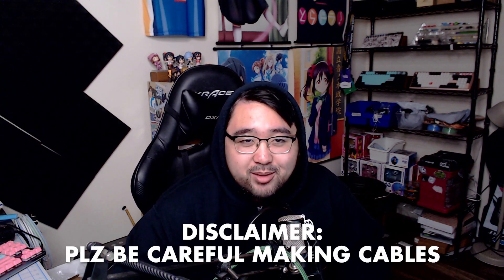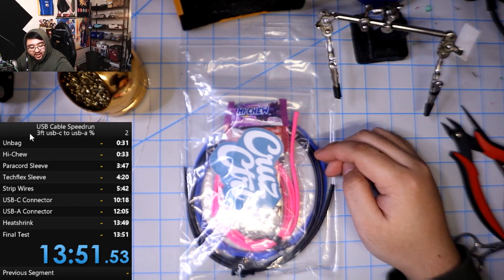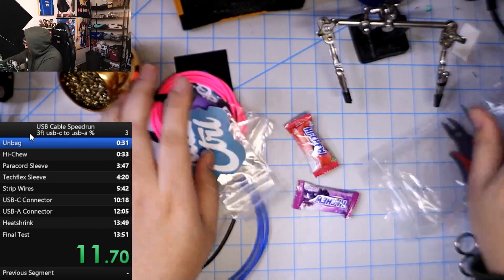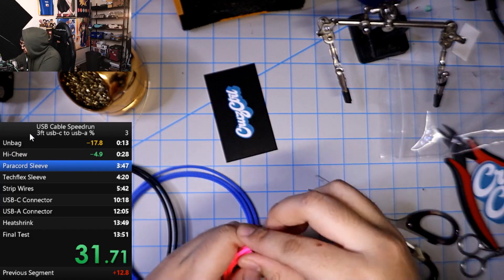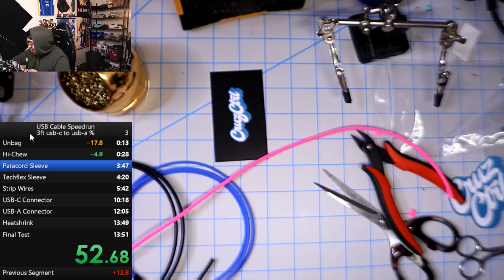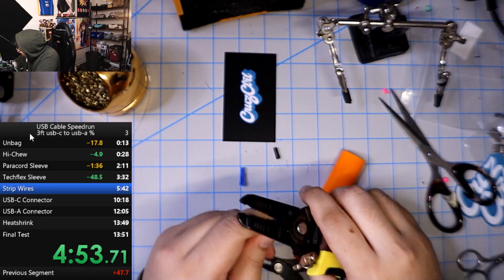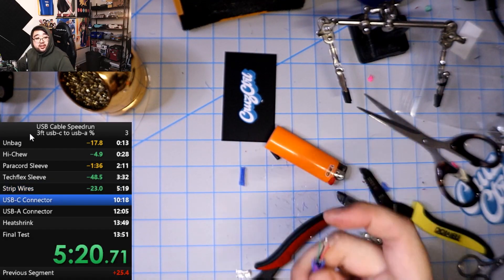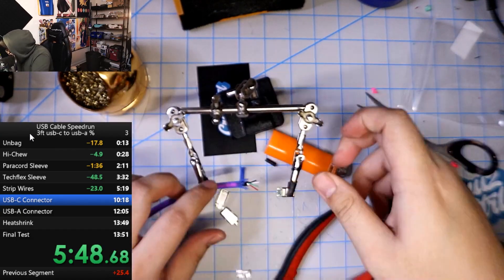DIY USB Cable Speedrun in 10:11 (World Record Attempt)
Just a fun attempt to make a functional USB mechanical keyboard cable as fast as possible. (it's not pretty) Also there is no existing usb cable speedrun leaderboard, this was kinna a meme idea i just had.